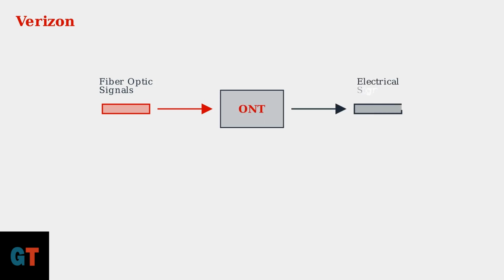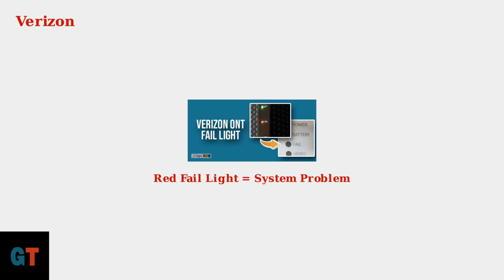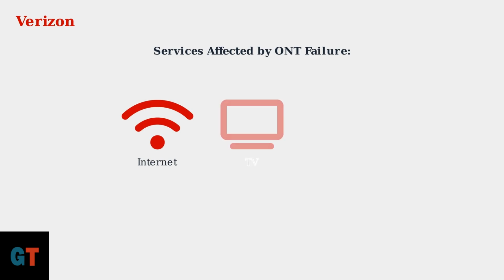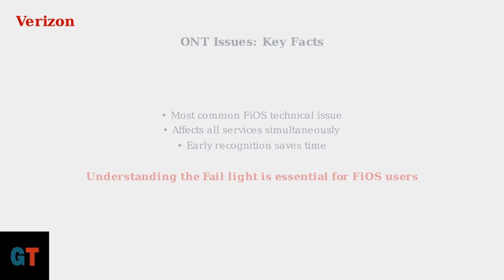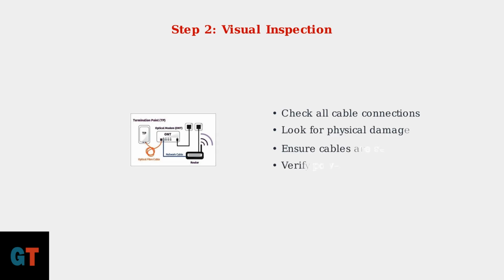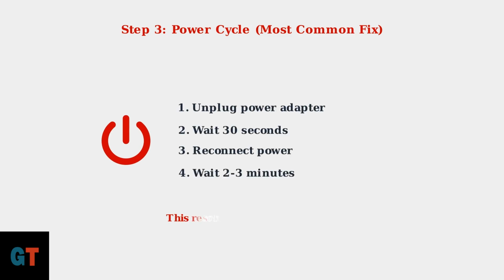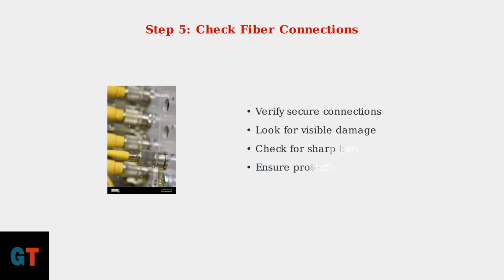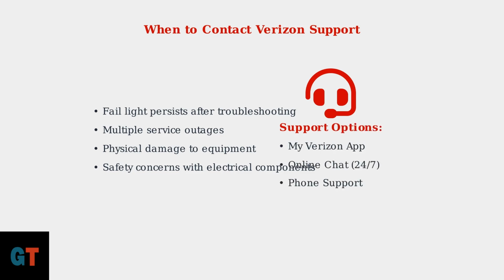How to Fix Verizon ONT Fail Light – Meaning, Common Causes & Full Troubleshooting Guide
Seeing the red FAIL light on your Verizon ONT (Optical Network Terminal)? 🚨 This usually means your fiber connection isn’t working properly. Don’t panic—this guide explains the meaning of the FAIL light, the most common causes, and how to fix it step by step.

You’ll learn:
✅ What the Verizon ONT FAIL light means
✅ Common causes like fiber cut, loose cable, or power issue
✅ How to restart & reset your ONT safely
✅ When to check your router or battery backup
✅ When to contact Verizon support for repairs

📡 Whether you have Verizon Fios ONT in 2025 or older models, these troubleshooting tips will help you restore internet fast.